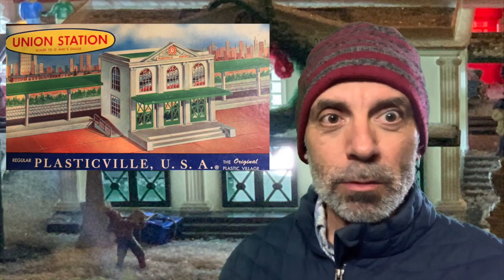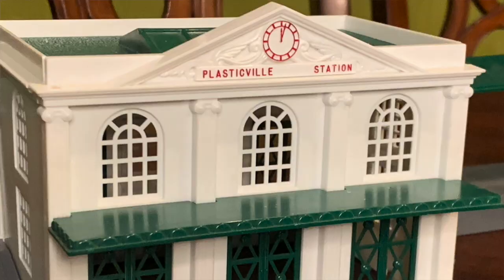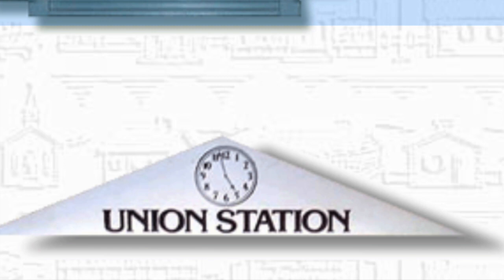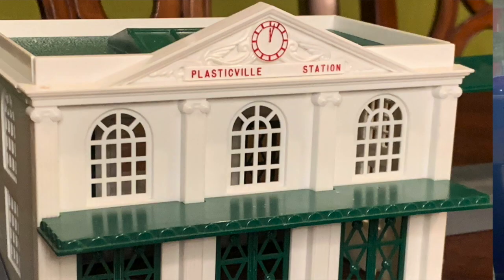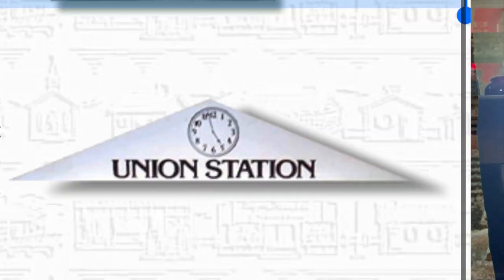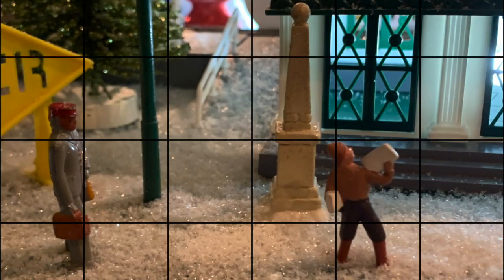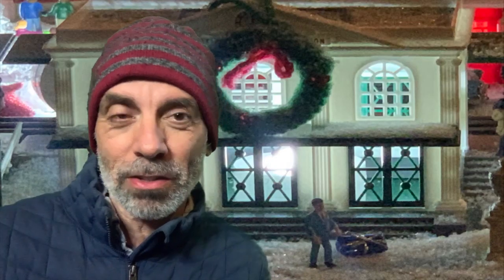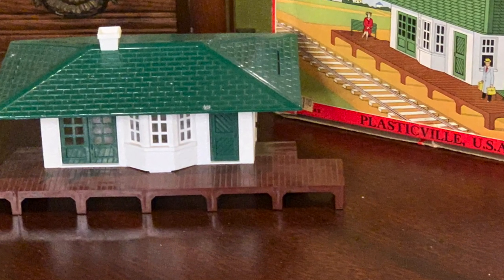In Focus: Plasticville Union Station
In this fourth video of the "In Focus" series we focus on the Plasticville  Station, also known as the Plasticville Union Station, one of the most important and impressive buildings in town.

CHAPTERS:
00:00  Footage of Pennsylvania Station, Baltimore, Maryland
00:42  Assembling the Station (elapsed time) & Credits
01:25  Introduction & Close Shots of Plasticville Union Station
02:21  Date Introduced & The Clocks of Plasticville (Does anyone know what time it is?)
03:41  The Train Stations of Plasticville (Including the Noma Talking Station)
04:55  Farewell, Shots of the Plasticville Statiion & Closing Credits